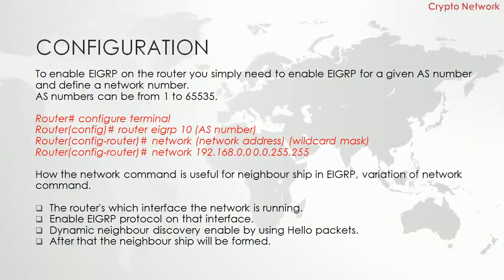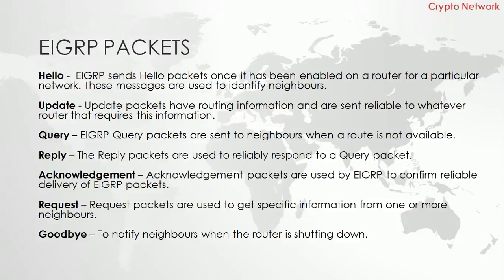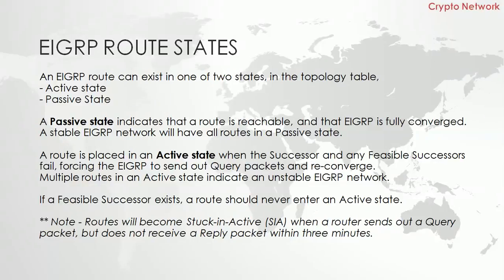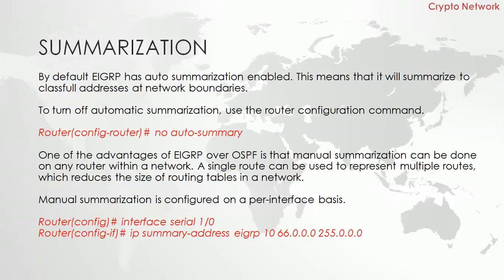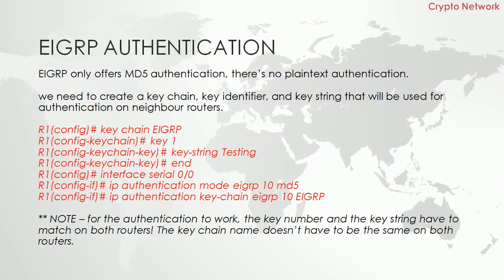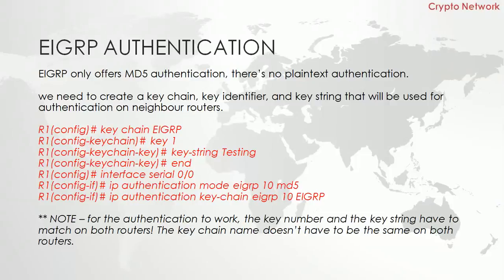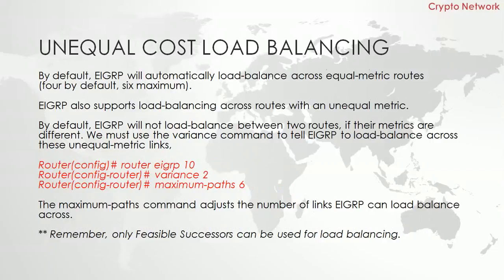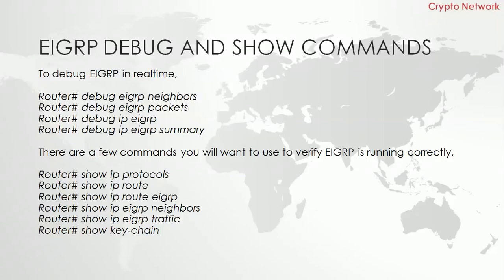EIGRP Protocol Part 2 - CCNA R&S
EIGRP combines the advantages of link state protocols with those of distance vector routing protocols.